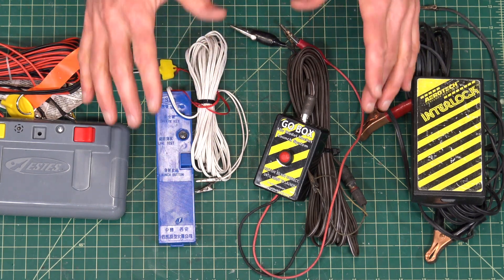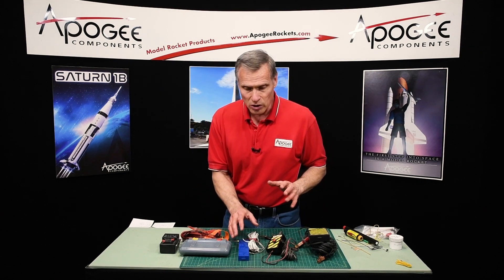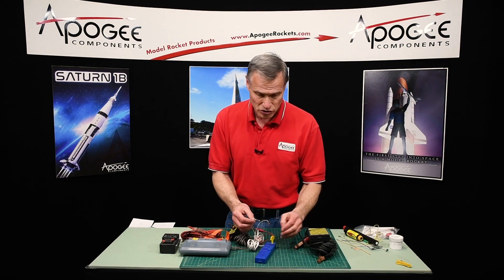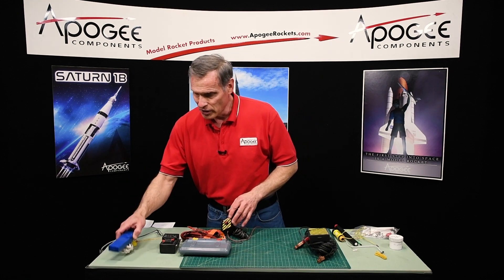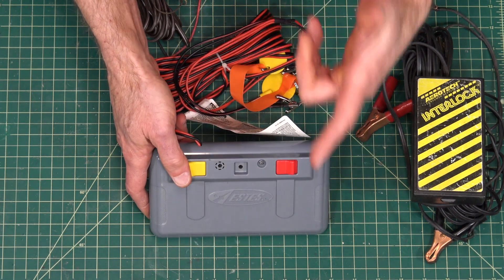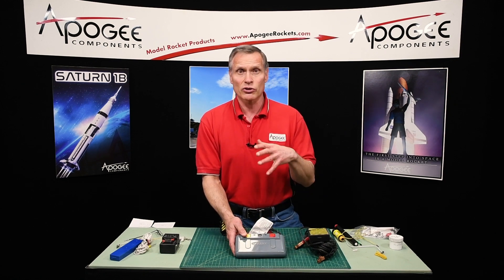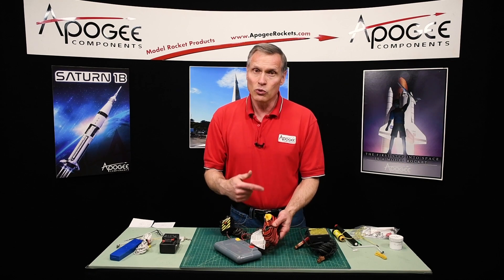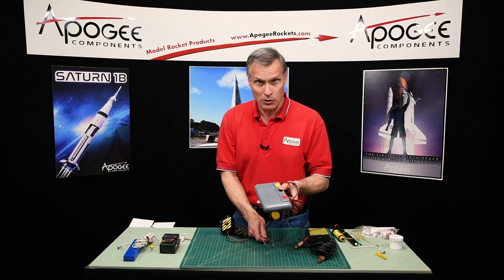Selecting a Launch Controller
- We are often asked, "which launch controller should you buy?" In this video, we seek to answer it.

There are a variety of launch controllers and in this video we go over each one available. We'll go over the pros and cons of each launch controller, the reasons your might want one over another, and if you need any in particular for any special circumstances.

The launch controller is responsible for starting the igniter, the igniter is responsible for actually launching the rocket. Not every igniter is going to work with every launch controller, and in this video, we go over that too!